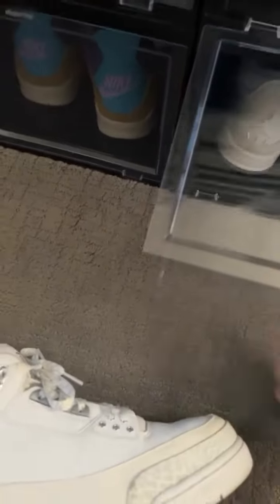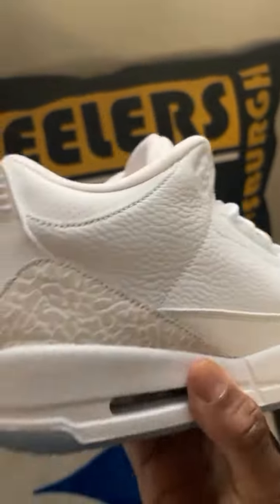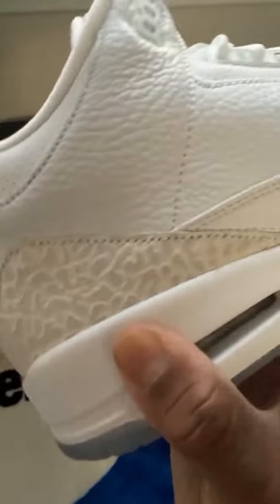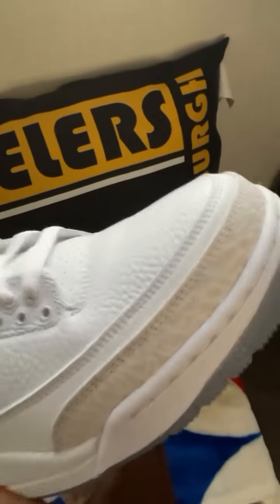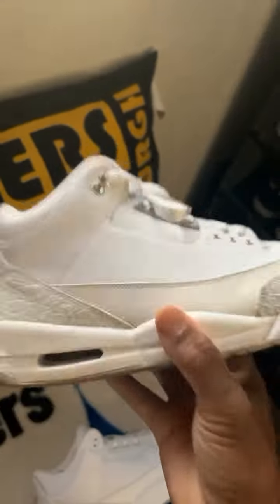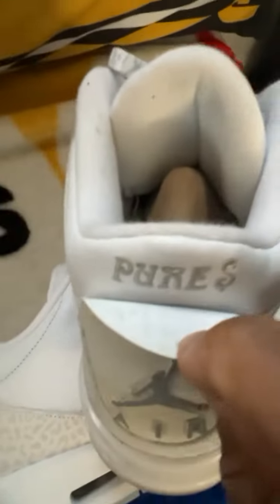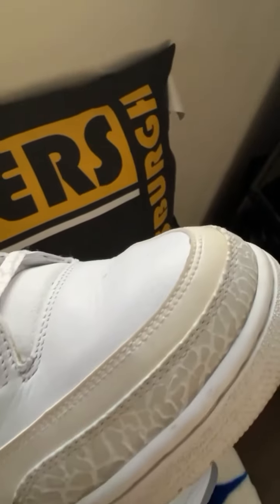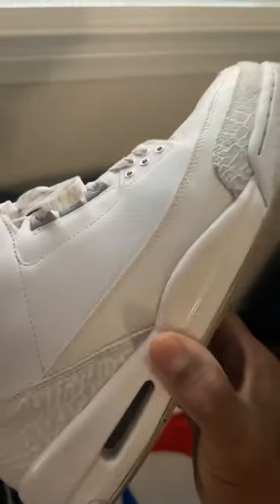Air Jordan 3 Craft “Ivory” Was Not an Option!! Changing Sneaker Picks in 2024!!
Trying to be extremely more selective in 2024.  Hard decision to pass on a lot of good sneakers this year, but sometimes making that decision to stick to a dedicated list is very tough.  I'm committed to it but giving myself a 1-2 shoe cushion.

What are your thoughts on being more selective and passing on some sneakers.  Let me know down below?  Also what is on your list for the year?

I THANK EACH AND EVERY ONE OF YOU!!  I COULD NOT DO THIS WITHOUT YOU!!

Make sure to check out some of the other videos as well linked down below.

SHOULD YOU PANIC BUY THE AIR JORDAN 4 BRED REIMAGINED WITH SO MANY PAIRS ALREADY BEING BACKDOORED!!

Let’s Set The Record Straight Gift of Mamba!! | What We Learned From 2023 Sneaker Releases for 2024

I want to thank each and everyone for watching and supporting the channel.

Remember, You Are Never Too Old To DRIPP!